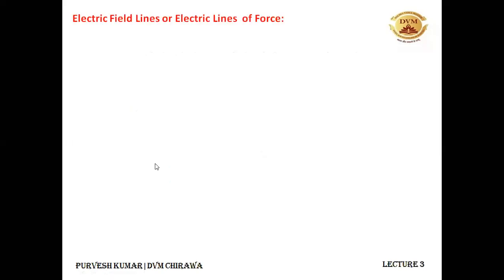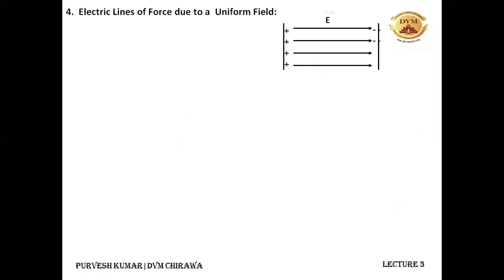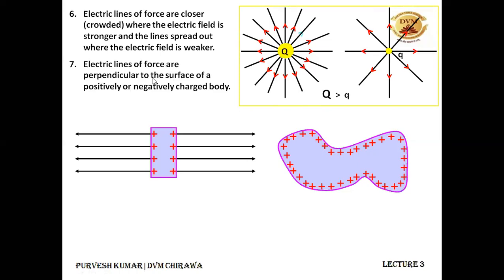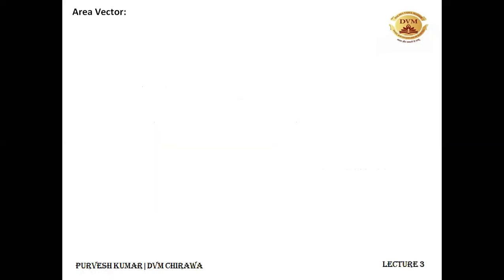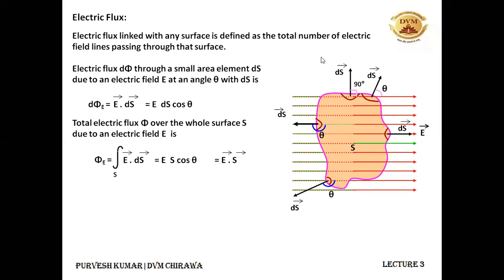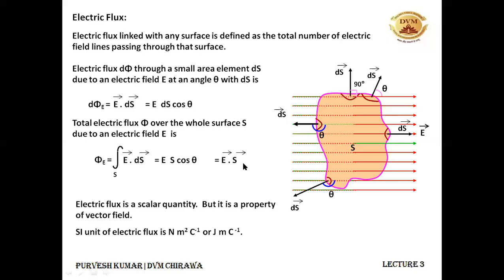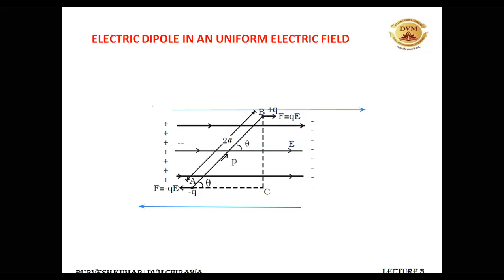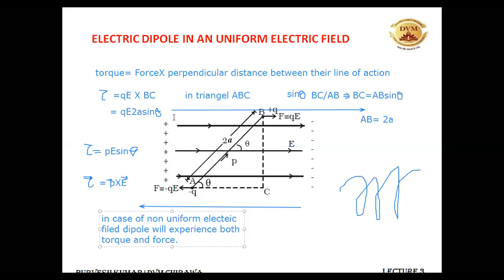CLASS-XII | SUB-PHYSICS | ELECTRIC FIELD LINES DVM 2020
The field lines never intersect each other.
The field lines are perpendicular to the surface of the charge.
The magnitude of charge and the number of field lines, both are proportional to each other.